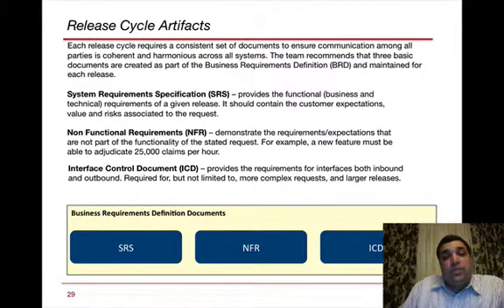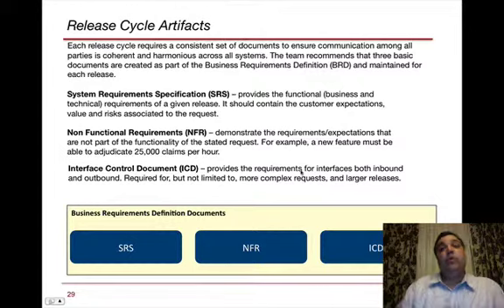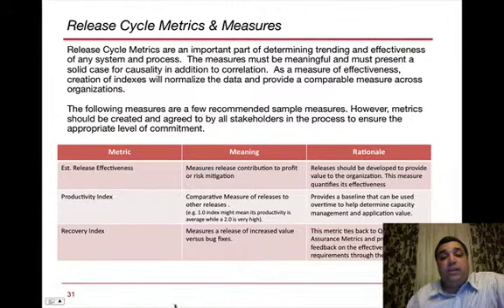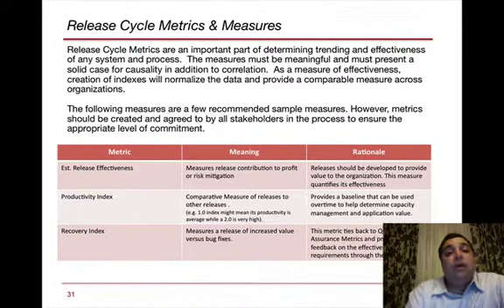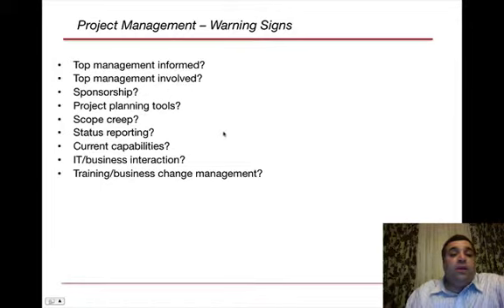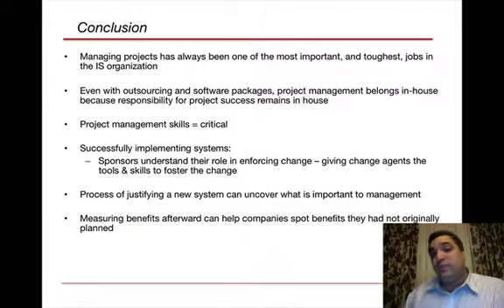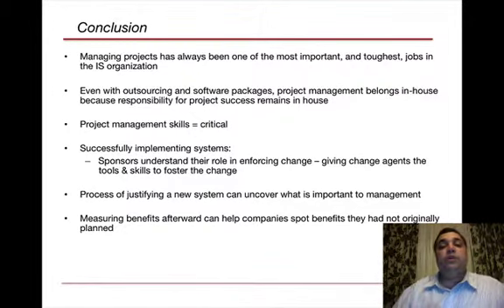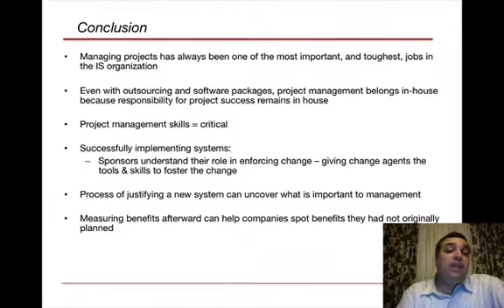IT240 Module 10.2 Part 2 - Hofstra Info Sys Res Mgt